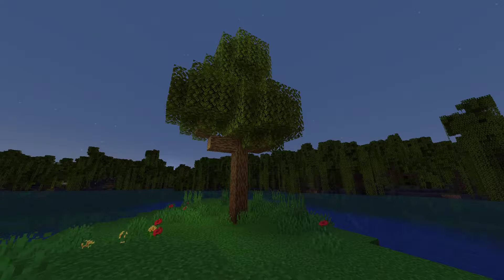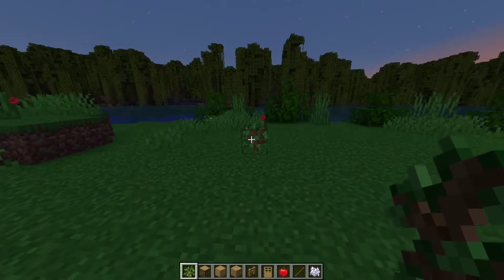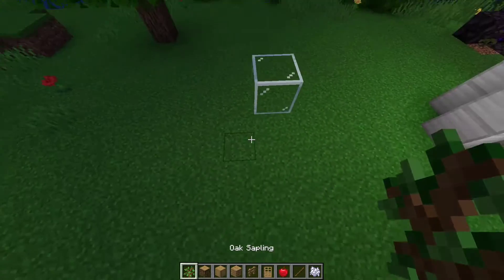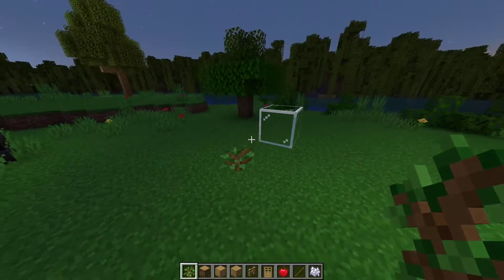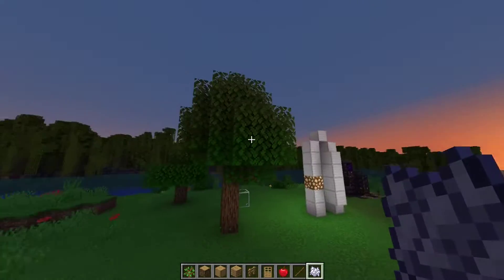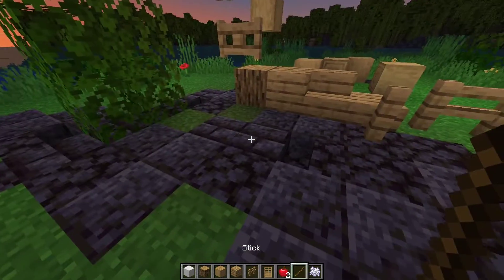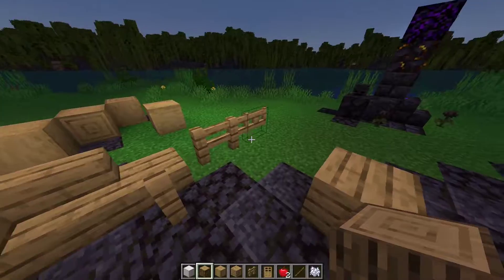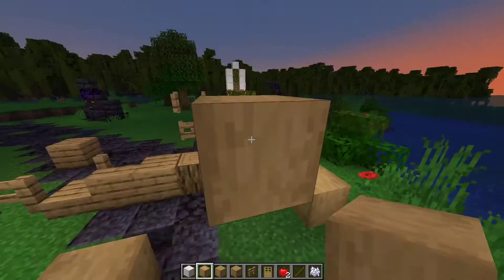All About | Minecraft Oak Trees